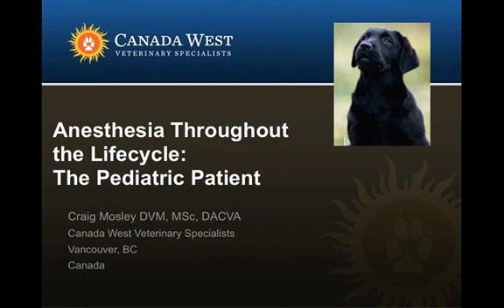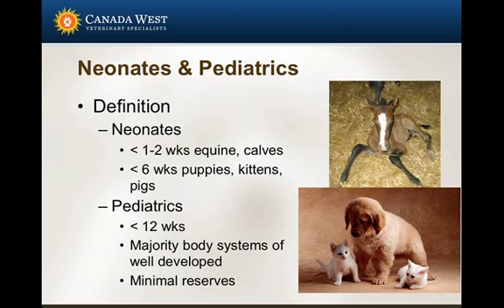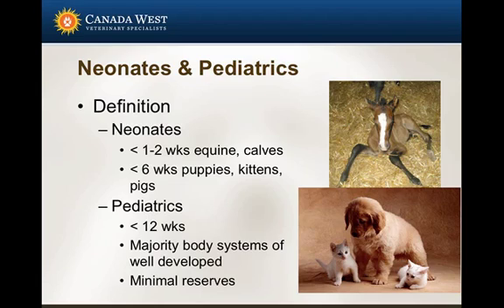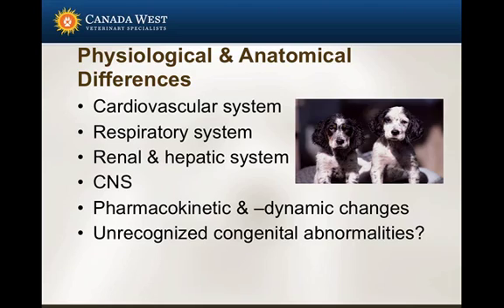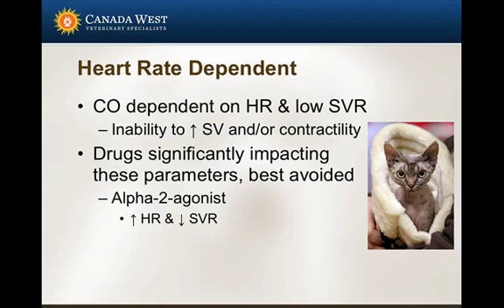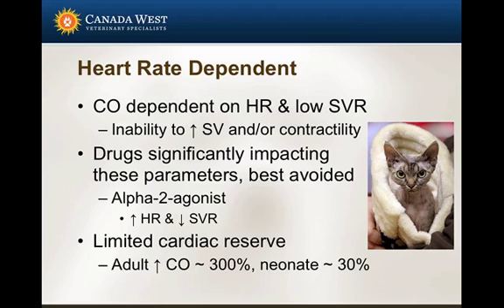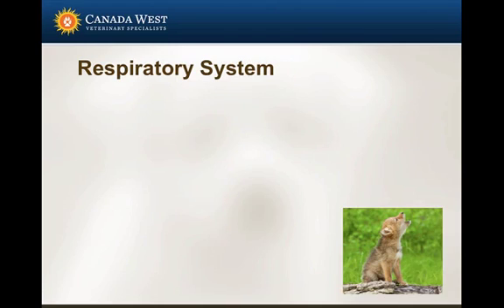Anesthesia throughout the lifecycle: The Pediatric Patient - part 1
Speaker: Dr Craig Mosley, DVM, MSc, DACVA